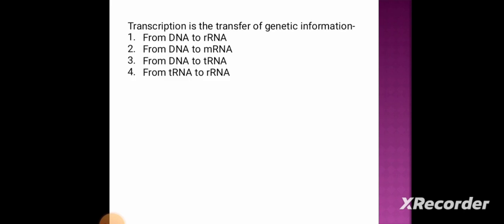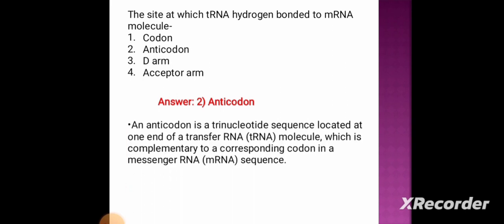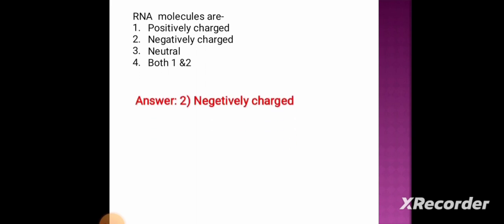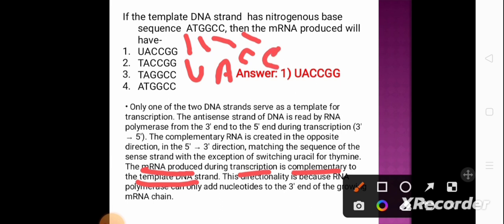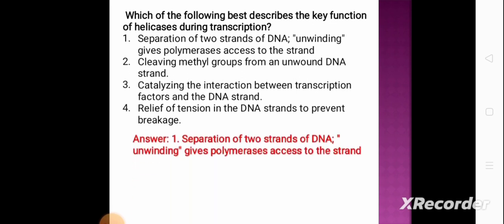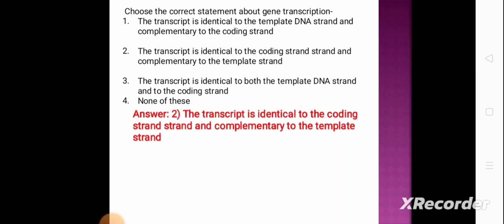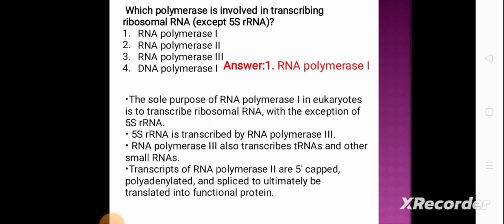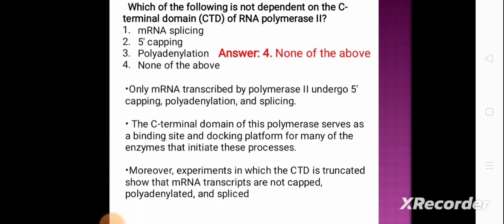MCQ on Transcription with brief notes_ part1_ RNA Synthesis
RNA polymerase I, RNA polymerase II, RNA polymerase III, alpha , beta , omega submit of RNA polymerase, sigma factor.